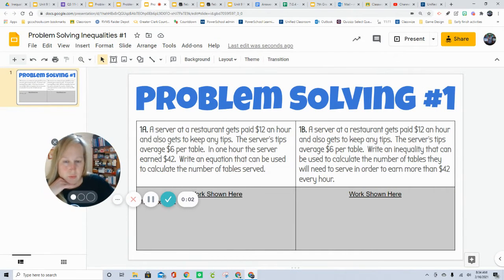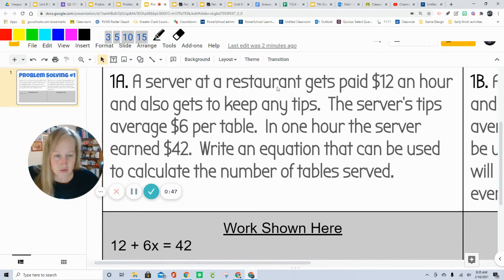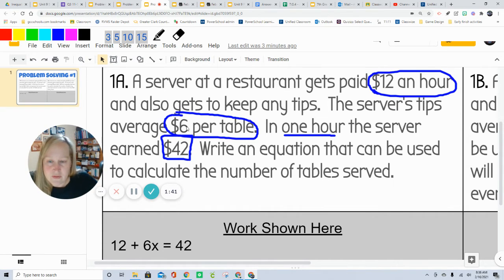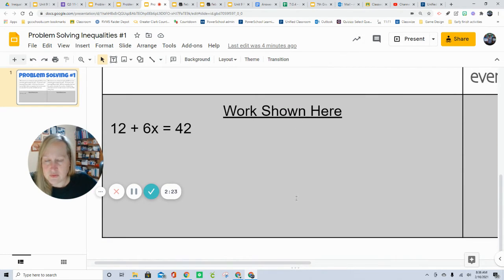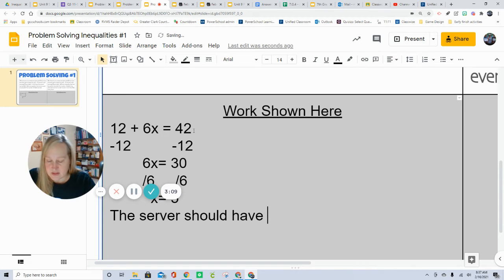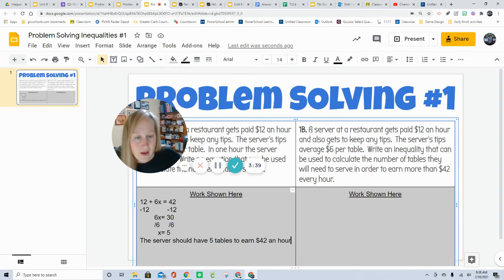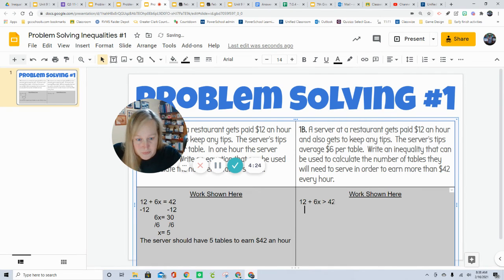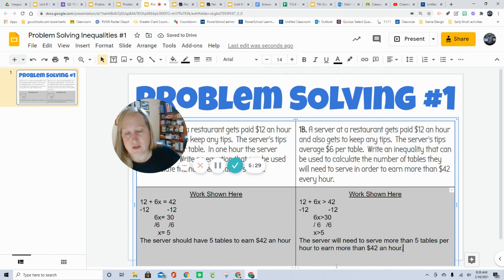Problem Solving Inequalities #1